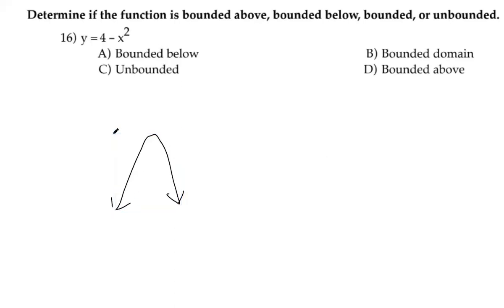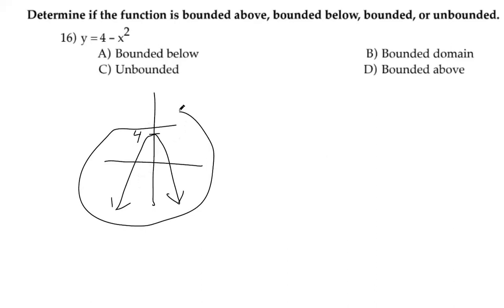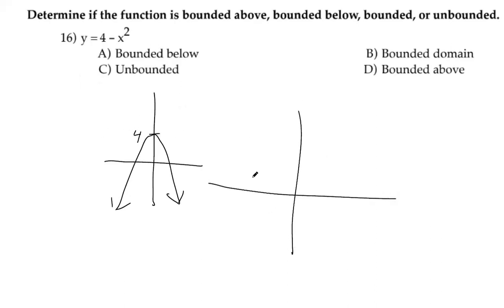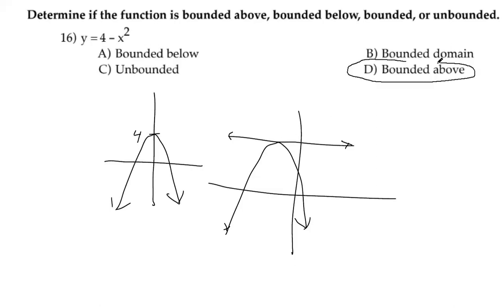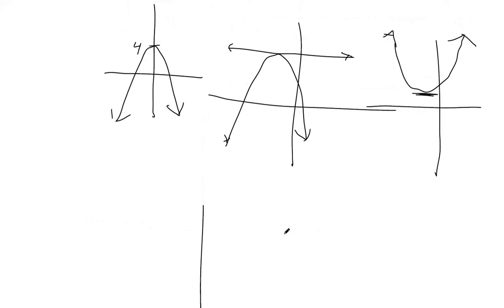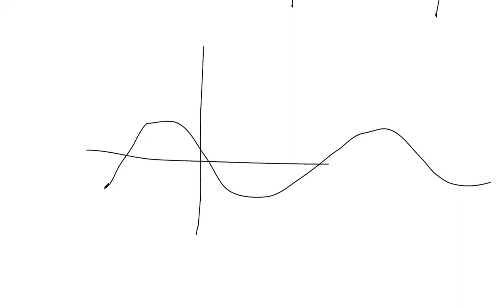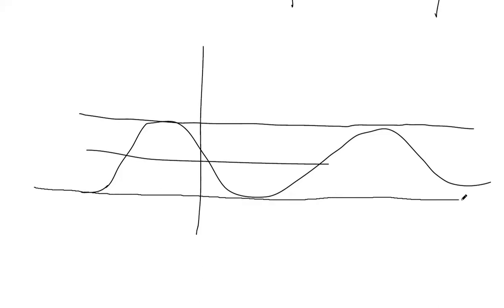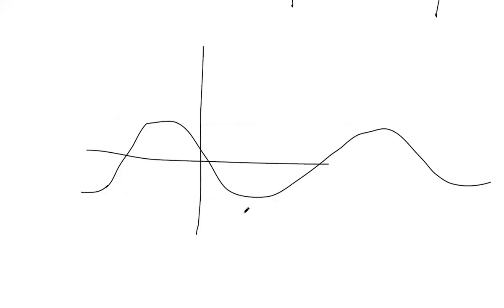Determine if Function is Bounded Above or Below